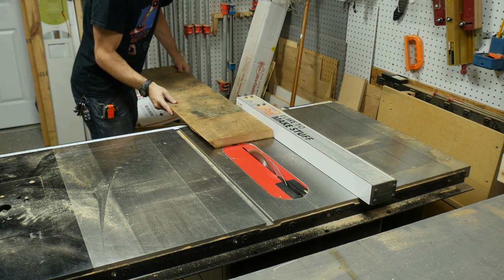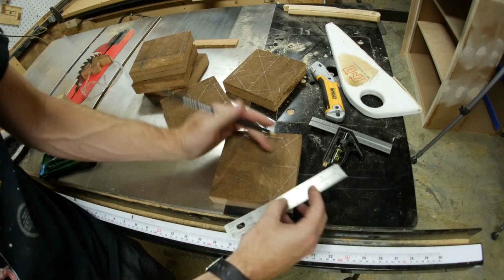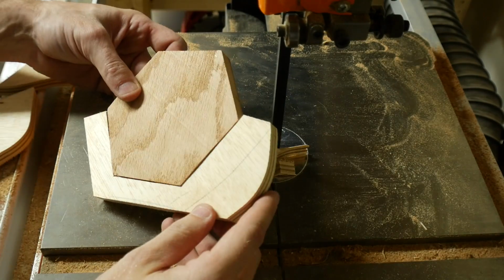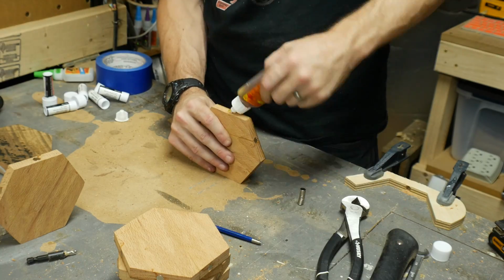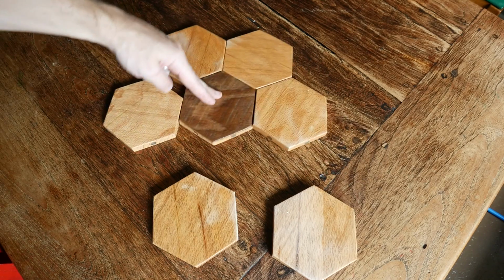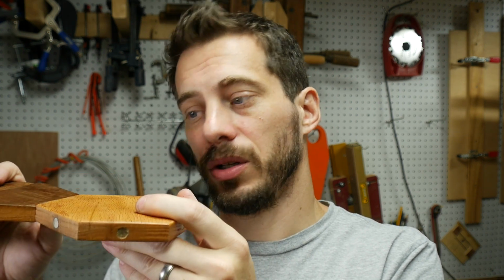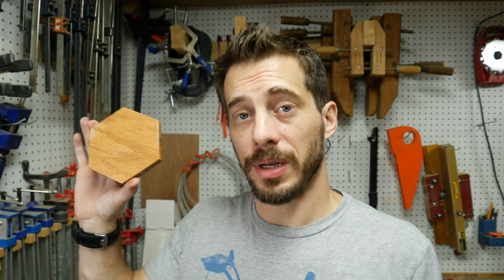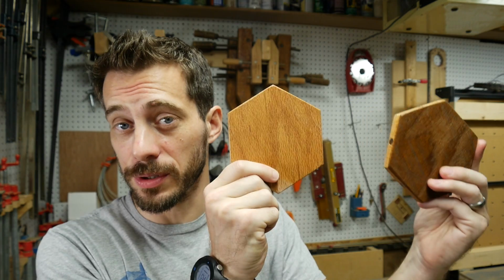Magnetic Hexagon Coasters // How-To | I Like To Make Stuff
I made some hexagon shaped coasters that snap together using magnets! You can also use them as a trivet or a puzzle!

HERE'S WHAT YOU'LL NEED:
- Epoxy glue
or
- CA glue (gel)
- Table Saw
- Band Saw
- Orbital Sander
- Spray lacquer